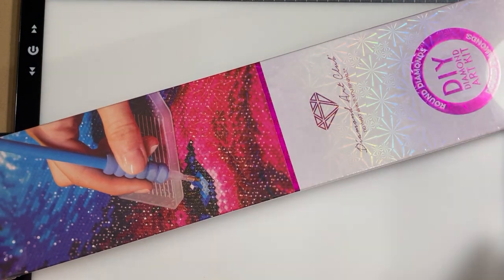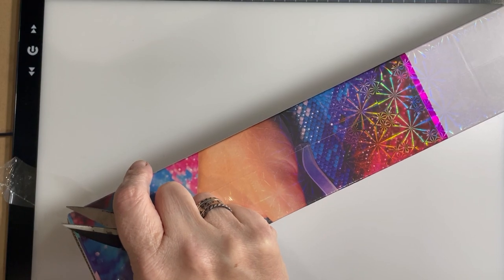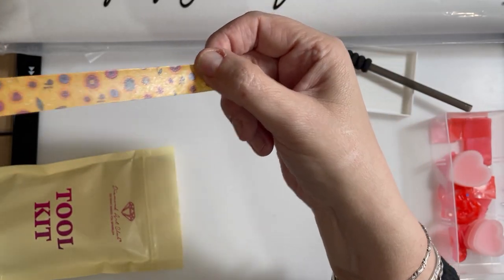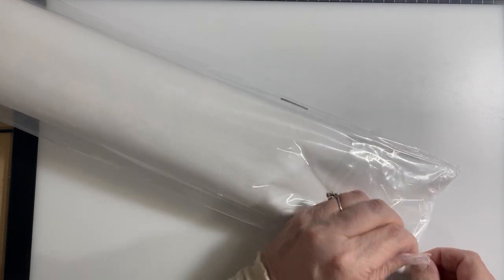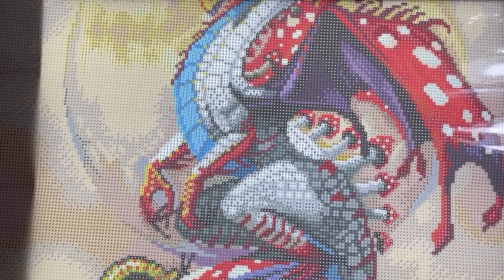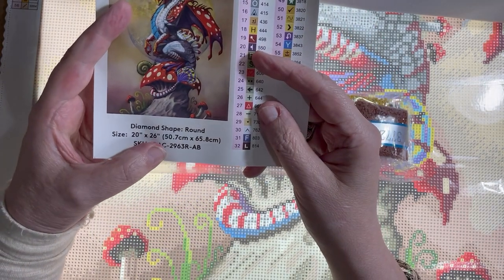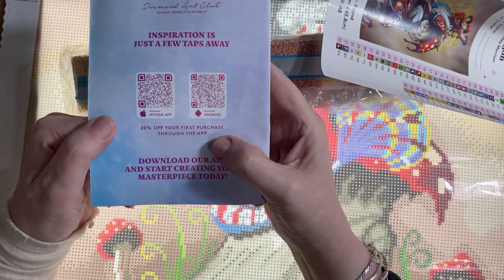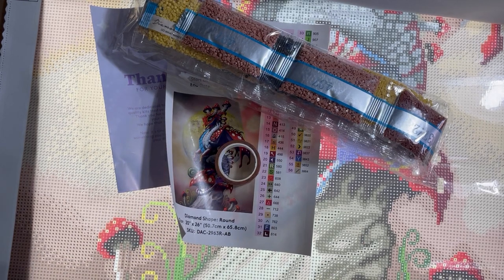Unboxing - DAC - Diamond Art - Mushroom Dragon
An unboxing of a Diamond Art Club (DAC) painting